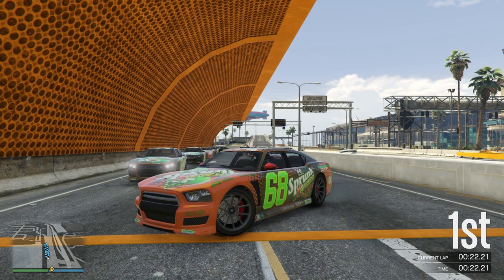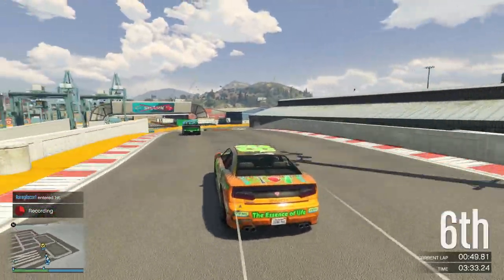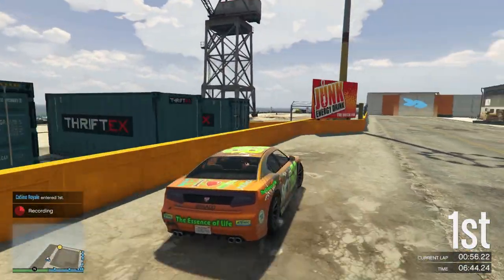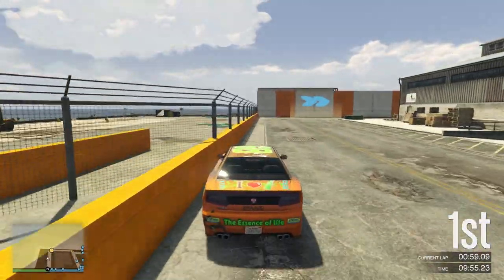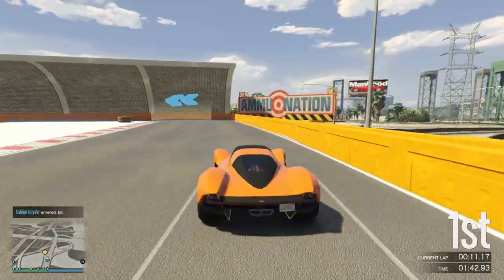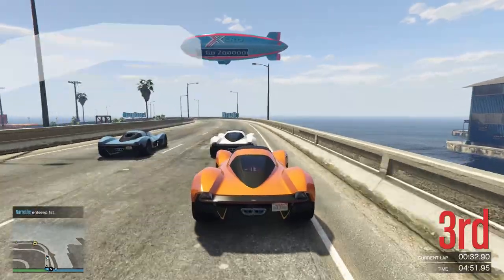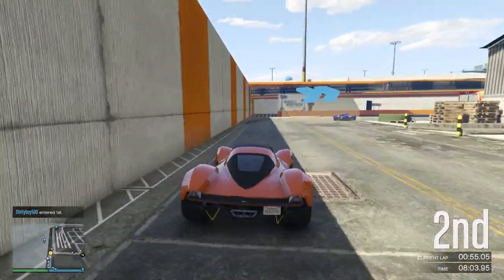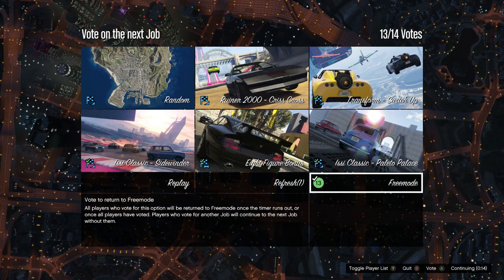Muscle Touring Car - Gta 5 Racing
We're back with more frantic Gta 5 racing, as muscle cars and hypercars go racing around the docks on this awesome circuit.